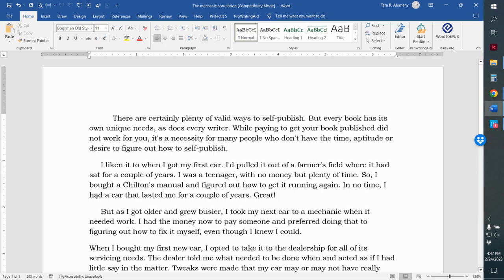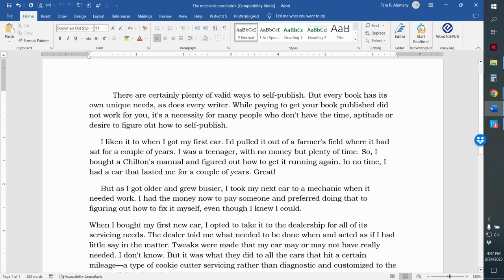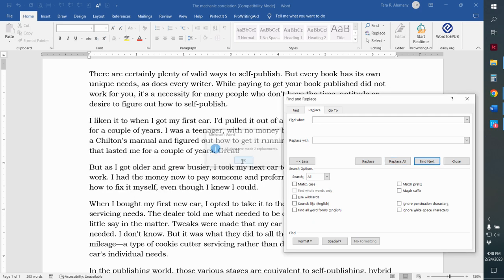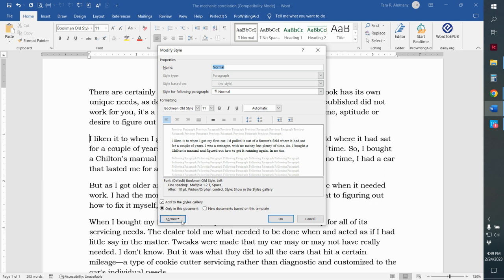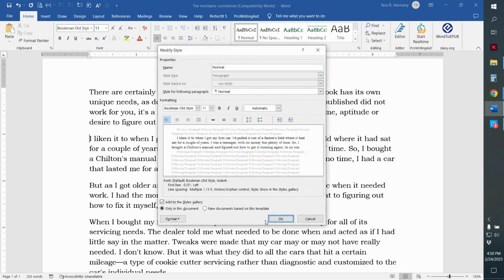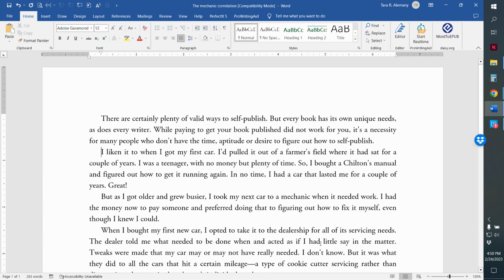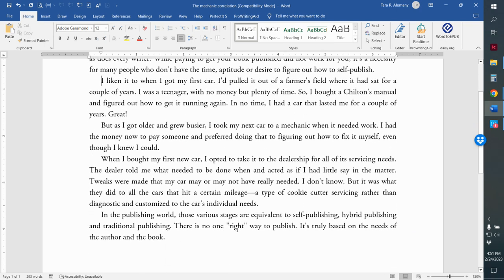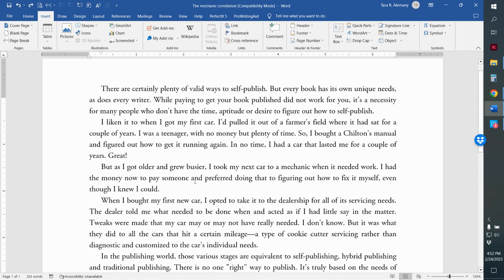Applying styles in Word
I was asked by an author recently how to create a first-line indent in Word. So this short tutorial covers how to clean up manual formatting for the first line, and then use a defined style to manage the formatting after that.